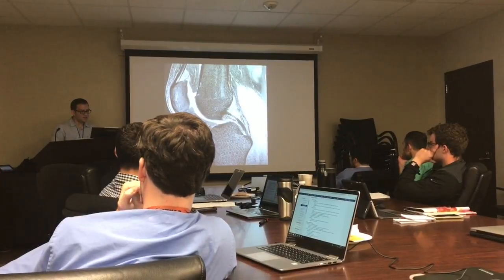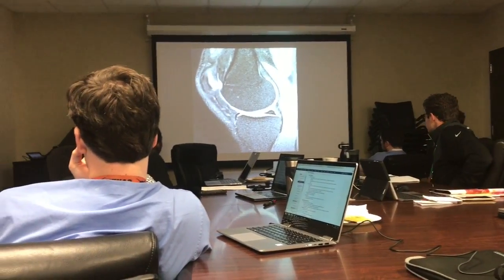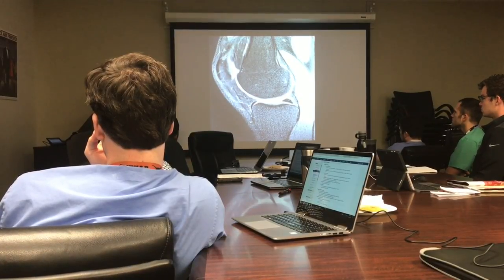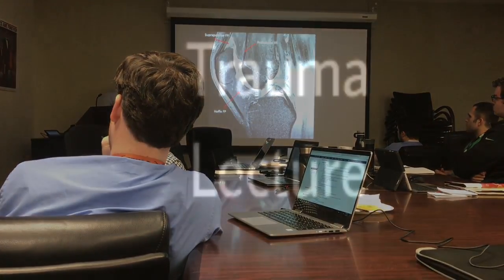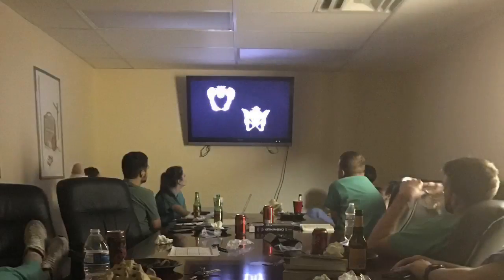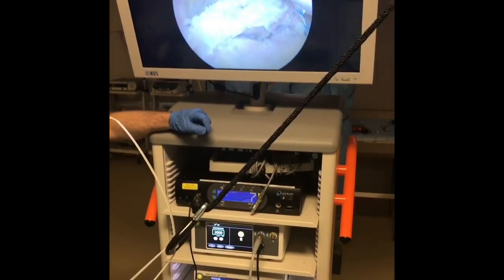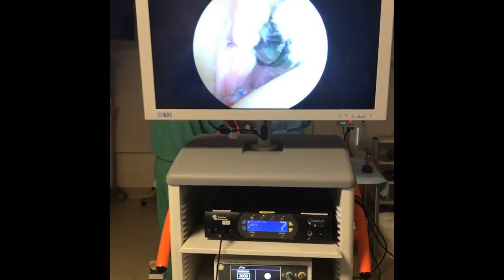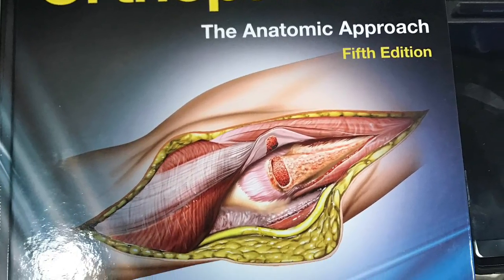How We Study And Learn As Surgeons!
In this video, Dr. Webb talks about how residents learn and study how to become surgeons.

Books I use to study during orthopedic residency:
Netters Concise Anatomy
Millers Review of Orthopedics
Wiesel Essential Orthopedics
Greens Operative Hand Surgery
Surgical Exposures in Orthopaedics
Hoppenfeld Surgical Exposures
Handbook of Fractures
Orthopedics Made Ridiculously Simple

Dr. Webb's new book, Overcoming the Odds (ranked 5 STARS!) is available NOW